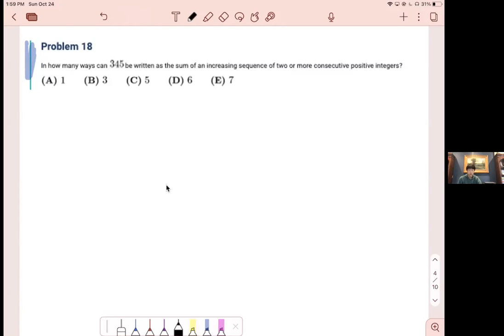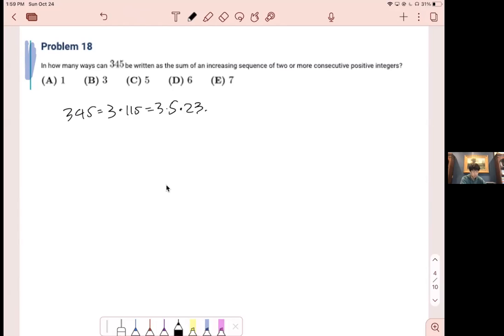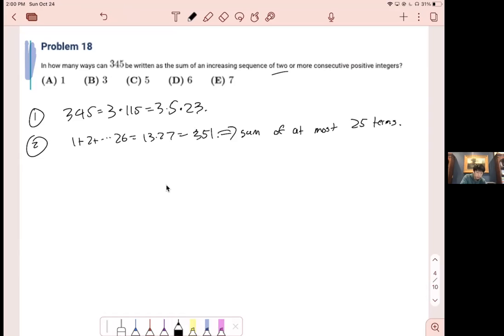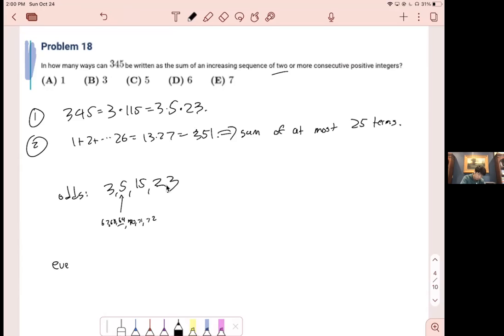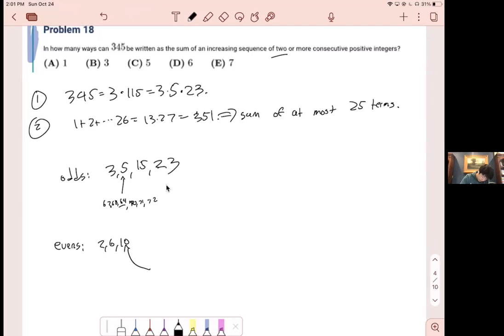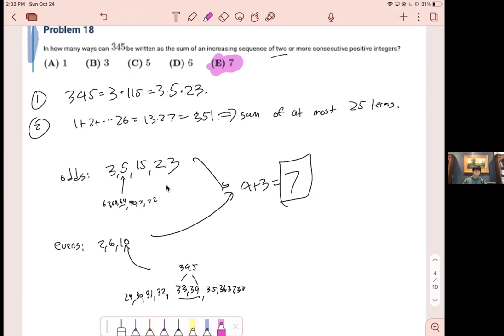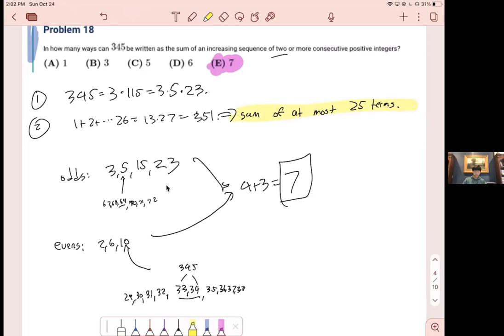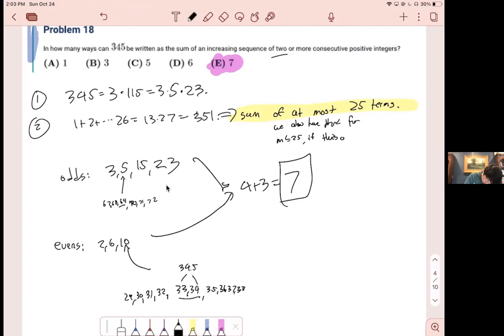2016 AMC 10B #18